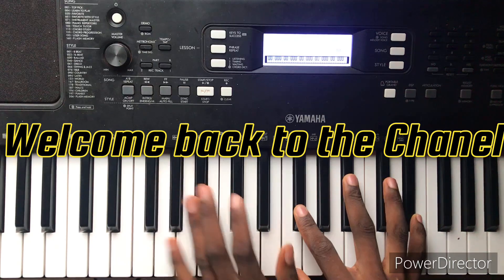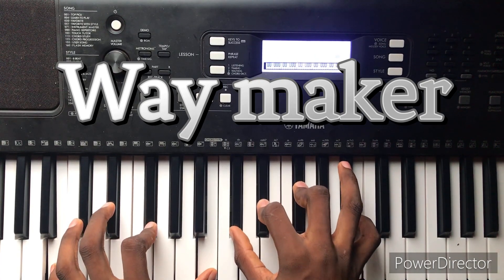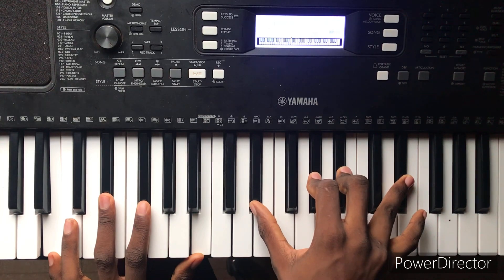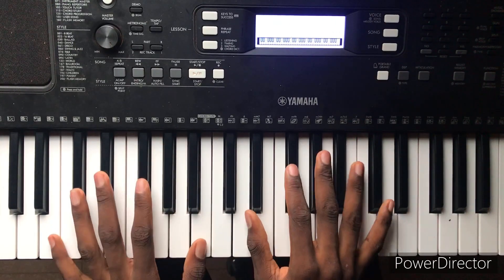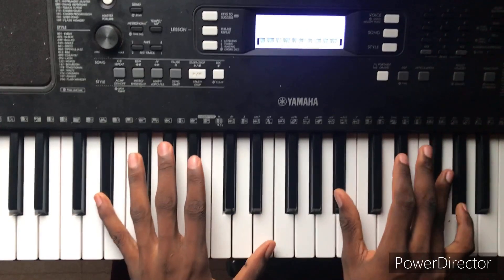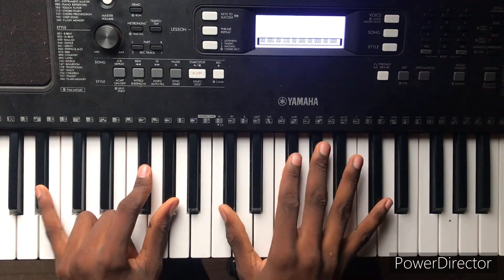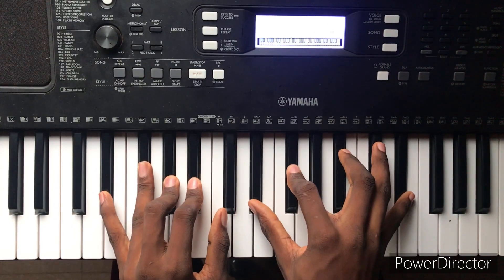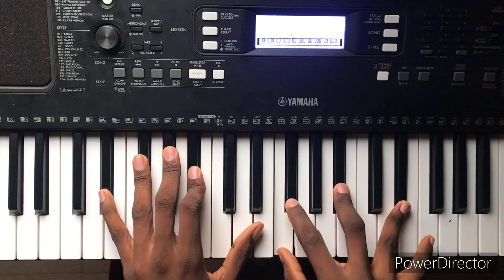Way maker by - SINACH ( piano tutorial)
This video is teaching on the song way maker which was sang by SINACH. the song is amazing worship song to learn and we all know how ambient it is here's the link of the song 👇👇👇👇👇👇👇👇👇

The song wasn't originally done in fsharp but I did in fsharp to make this simple for the beginners and intermediate musicians. And also like this video cause it encourages my consistency.

this video will be featuring.

Complete run out of the song
# Expansation of the song
# Explaining the chord progression
# How to play this chord progression
# Chords present in the chord progression
# Technical leaks and trick you could do in the song to make it sound better

With all these and by the end of watching this video, the song would be at your finger tips. so please watch till the end.